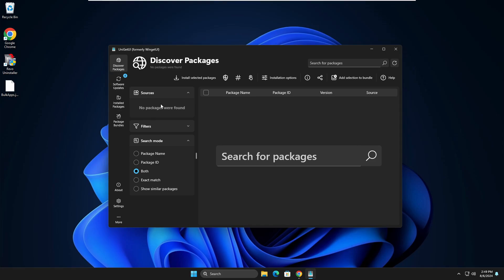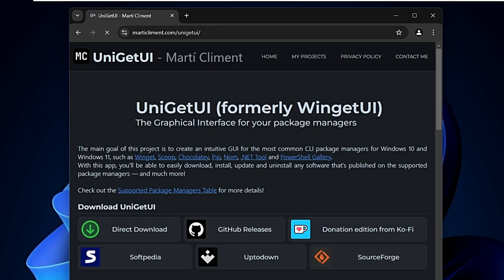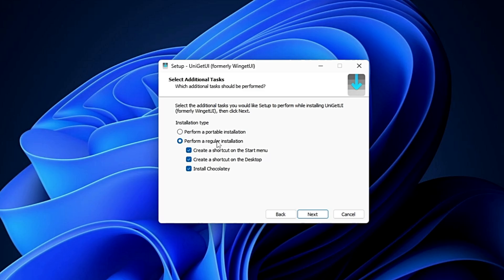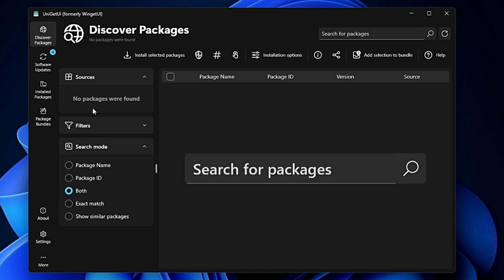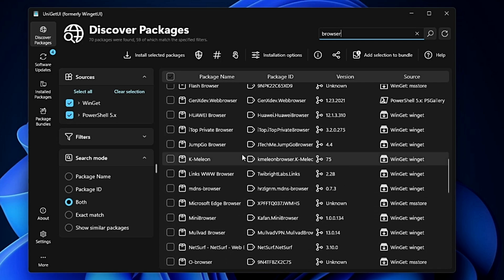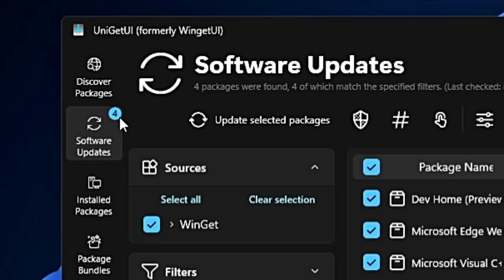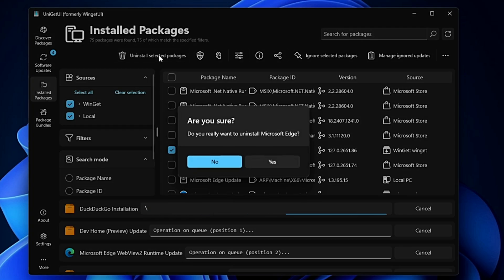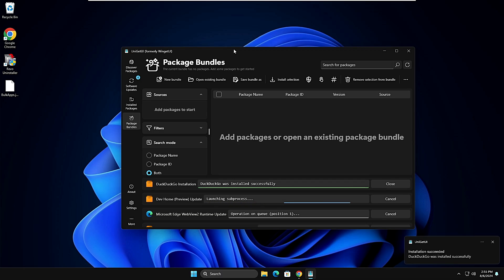UPDATE ALL Your Windows PC’s APPS with a Single CLICK !!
Both Windows 10 and Windows 11 have a built-in command line tool called WinGet that provides a way for you to find, install, upgrade, and remove software and updates.
This tool is broadly useful in several ways such as updating all installed programs in one go, and quickly bringing all the software on your system up to date. But doing this with Winget command through the command prompt won't be easy for everyone You can use a safe third-party tool UniGetUI

☑ Watched the video!
☐ Liked?